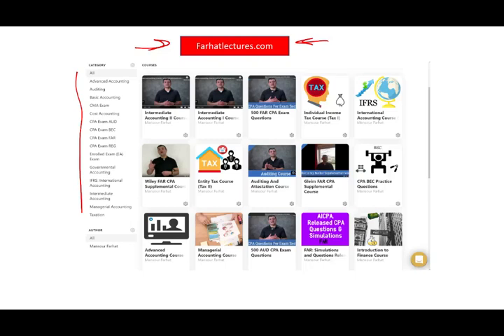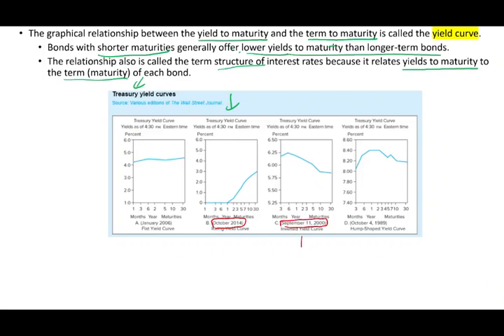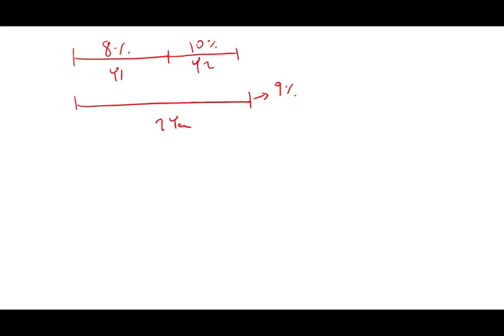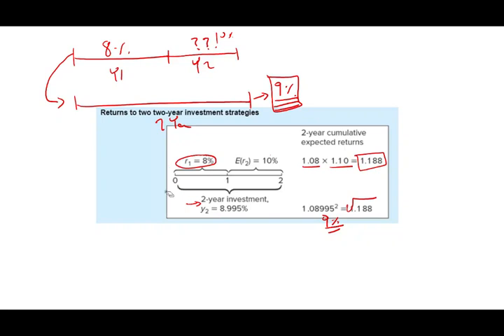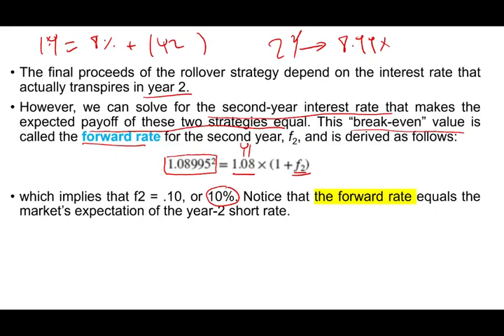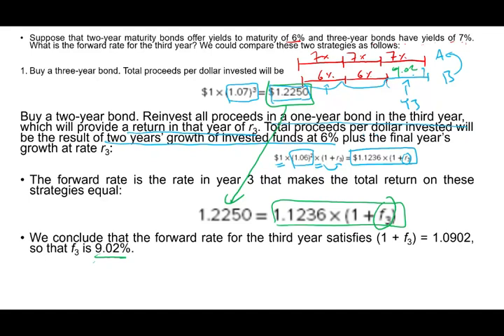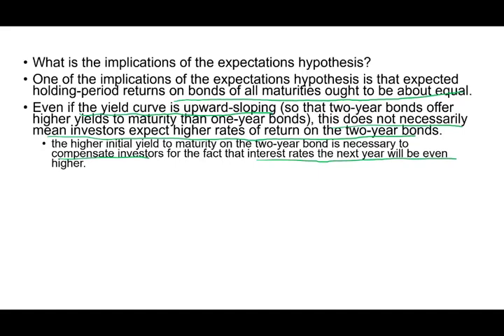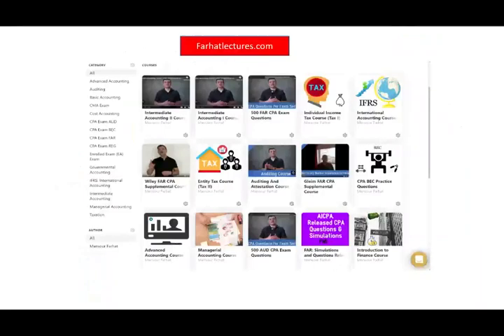The Expectations Theory. Yield Curve. Term Structure of Interest rate. Cost Accounting. CPA exam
IN this video, I discuss the expectations theory.The Expectations Theory
 attempts to predict what short-term interest rates will be in the future based on current long-term interest rates.Also, the expectations theory suggests that an investor earns the same interest by investing in two consecutive one-year bond investments versus investing in one two-year bond today.

pectations theory attempts to explain the term structure of interest rates. There are three main types of expectations theories: pure expectations theory, liquidity preference theory and preferred habitat theory.

Expectations theories are predicated upon the idea that investors believe forward rates, as reflected (and some would say predicted) by future contracts are indicative of future short-term interest rates.

For example, if 3 months from today you want to buy a 6-month T-bill, you would look at the forward rate on the 6-month T-bill to see what its expected yield is projected to be in 3 months. Let's assume the forward rate is 1% for that specific T-bill. In this case, expectations theory would suggest that the 6-month interest rate 3 months from today will be 1%.

Why Does Expectations Theory Matter?
Investors make decisions partially based upon where they foresee the future level of interest rates. Expectations theory implies that long-term investors will choose to purchase or not to purchase debt instruments based on whether forward interest rates are more or less favorable than current short-term interest rates.

Personalized Financial Plans for an Uncertain Market
In today’s uncertain market, investors are looking for answers to help them grow and protect their savings. So we partnered with Vanguard Advisers -- one of the most trusted names in finance -- to offer you a financial plan built to withstand a variety of market and economic conditions. A Vanguard advisor will craft your customized plan and then manage your savings, giving you more confidence to help you meet your goals.